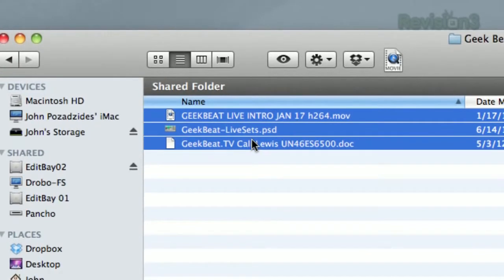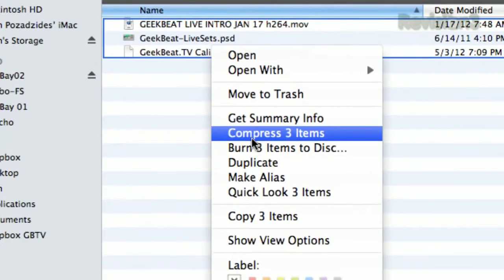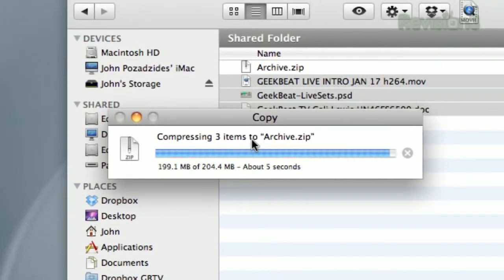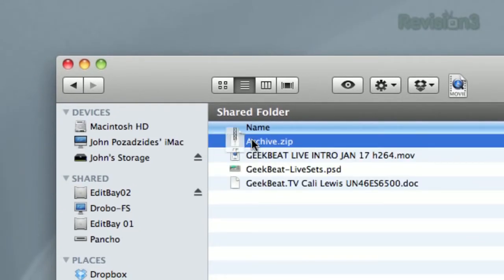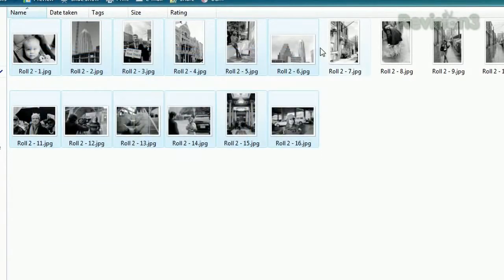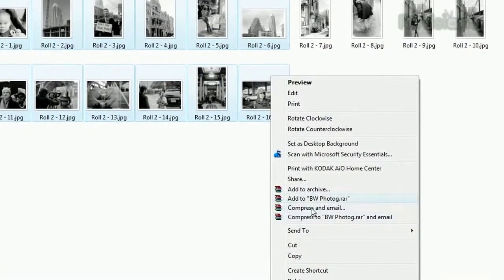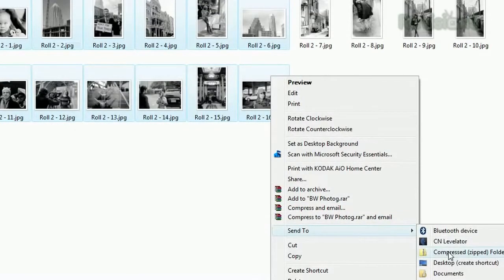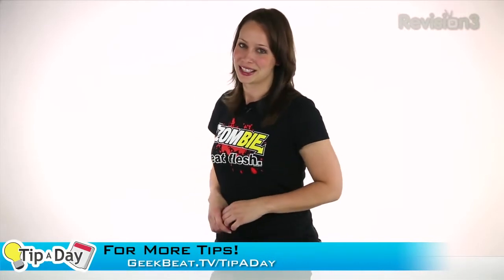Geek Beat Archives Tip a Day How To Create a Zip File